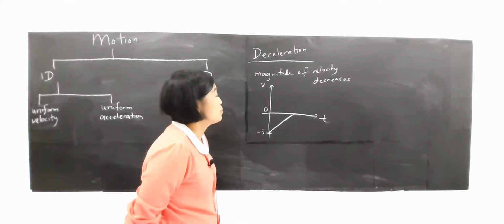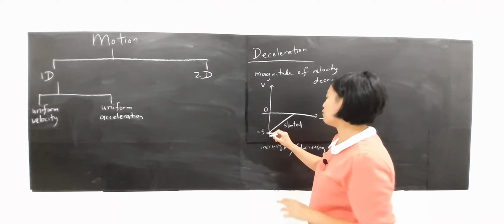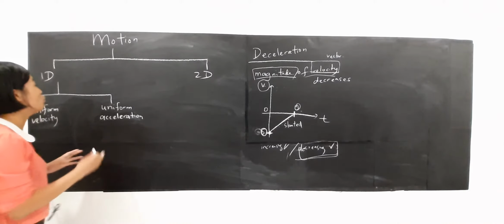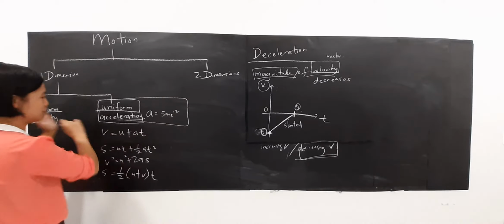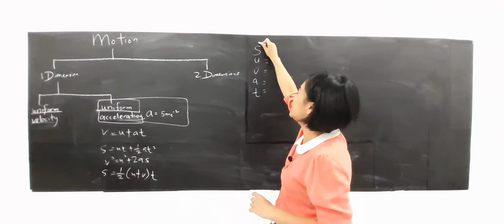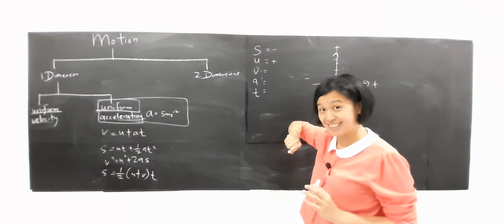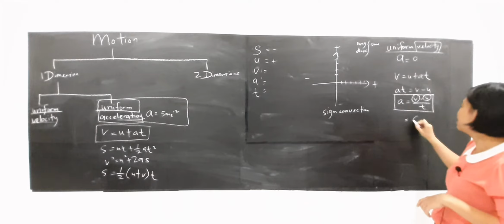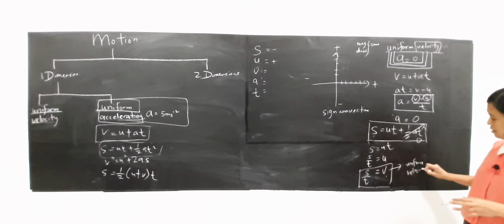2 2 One dimension motion